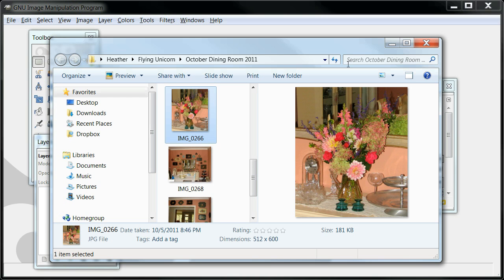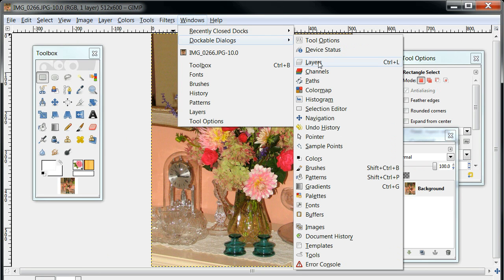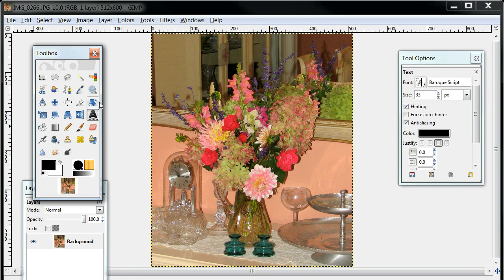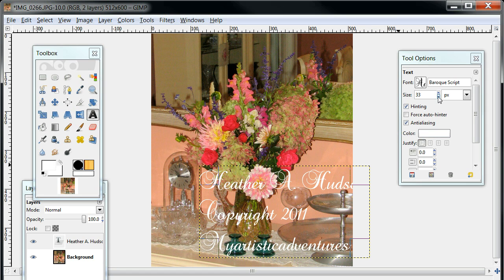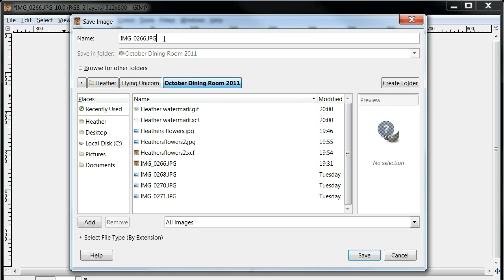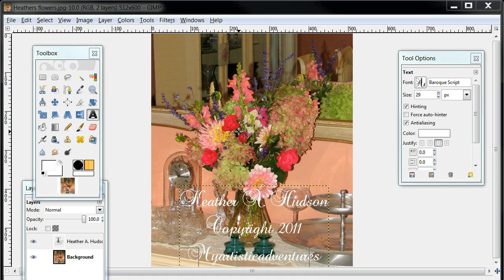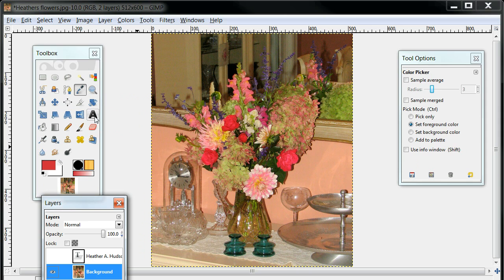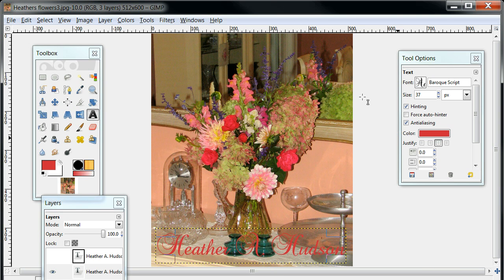watermark an image.wmv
3/27/20

Hugs!!
Heather I show you how to add text to your photo using GIMP.  You can add your name, blog address, copyright info..etc.  I did this video for those that don't have picasa or photoshop etc.

Heather